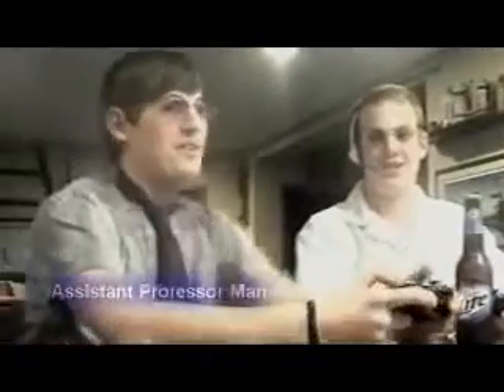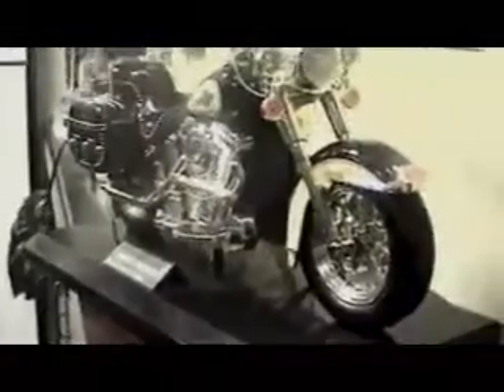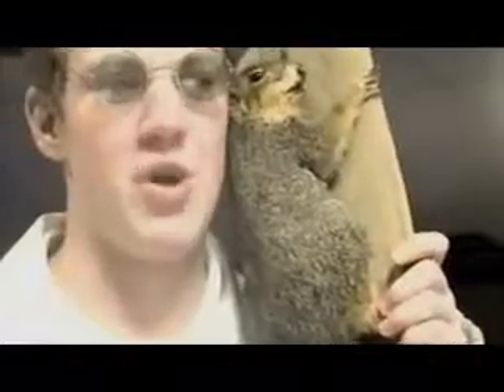How to make a soda can implode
Dr. Scientist the Scientist is back with another exciting experiment. Music is not done by me and i give any and all credit to people that made it.